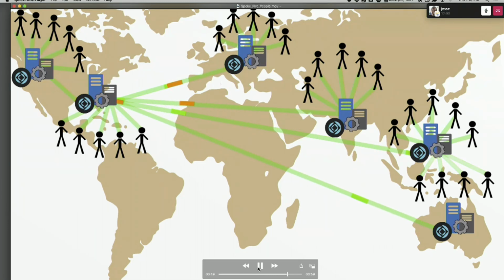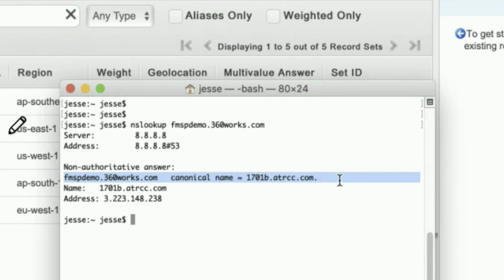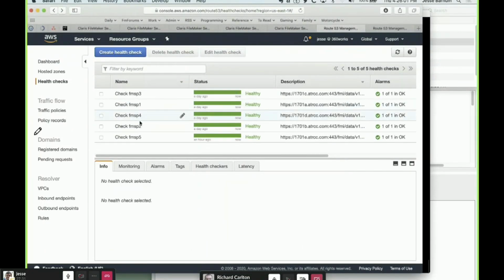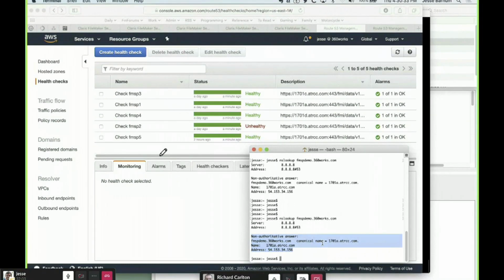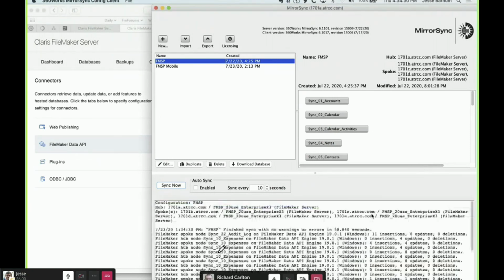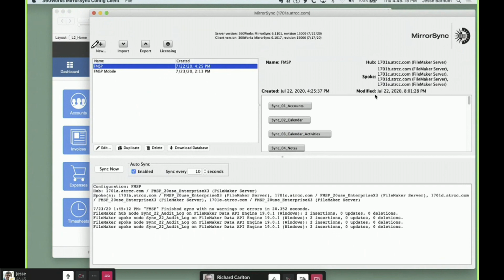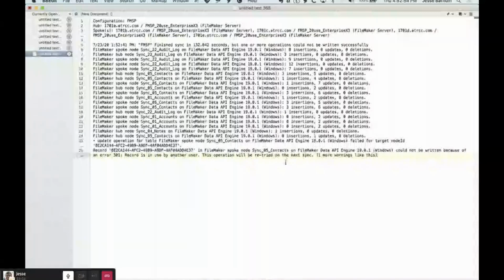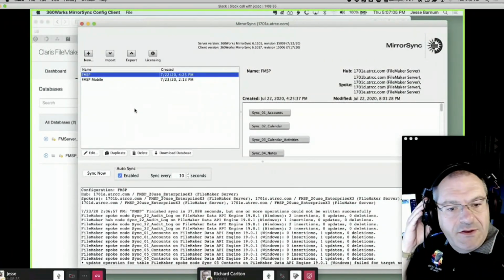FileMaker Sync - Worldwide Replication & OffLine Sync - Jesse Barnum - Day 4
6711 - LiveStream - 07.23.20 - FileMaker Sync - Worldwide Replication & OffLine Sync - Jesse Barnum - Day 4

If you need to have off-line access to your FileMaker customer solution, OR you want to setup multiple servers  to support your worldwide FileMaker Team, you need Server Replication.

Day 4 - We’re Inviting everyone around the world to log in to the closest server.  Feel free to edit and add data.

FMTraining.TV
2122 9th St., Suite 102